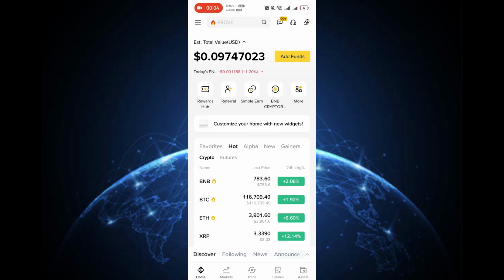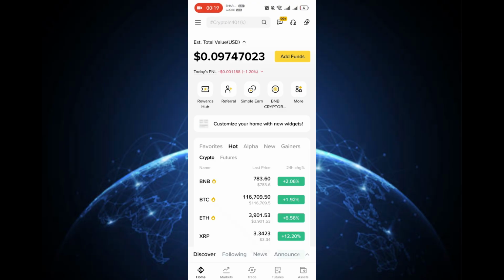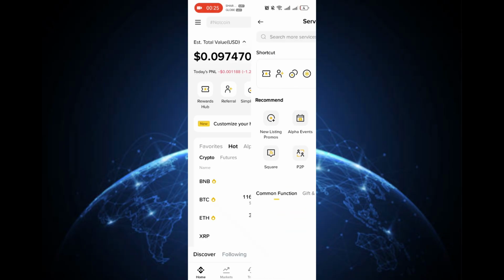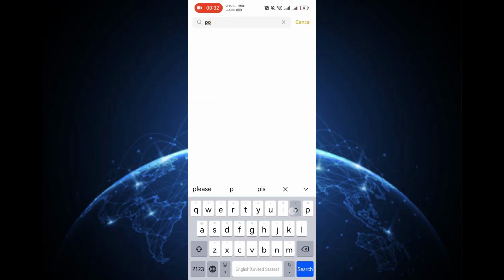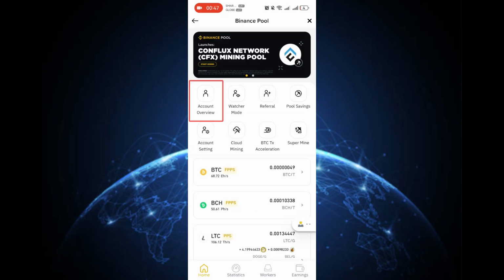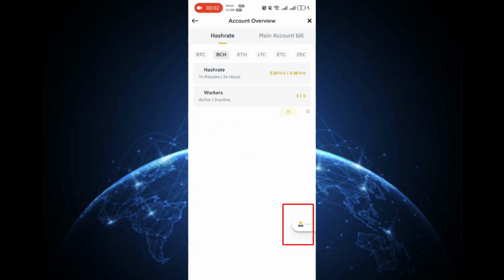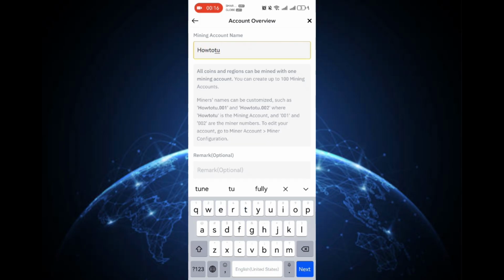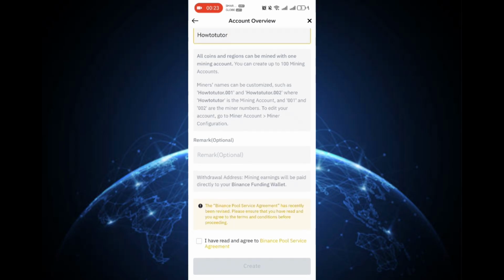How To Set Up Binance Pool On Binance App 2025 (EASY GUIDE)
Want to start mining with Binance Pool? Here’s how to set it up in the Binance App.
In this step-by-step tutorial, you’ll learn how to create and configure your Binance Pool account directly from the Binance mobile app so you can start earning mining rewards.

In this video, you’ll learn:

    How to set up Binance Pool on Binance App

    Creating a mining account and worker name

    Linking your mining device to Binance Pool

    Choosing the correct mining algorithm and pool URL

    Monitoring your mining performance in the app

Perfect for crypto miners who want to start mining Bitcoin or altcoins using Binance Pool from their phone.